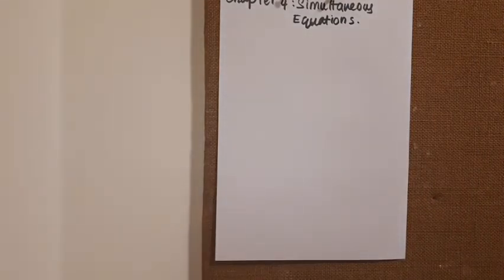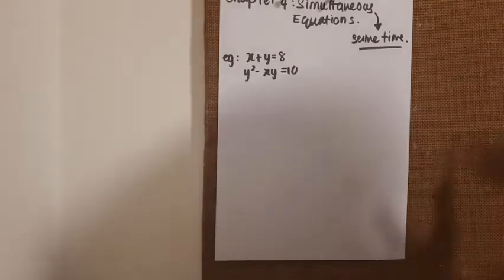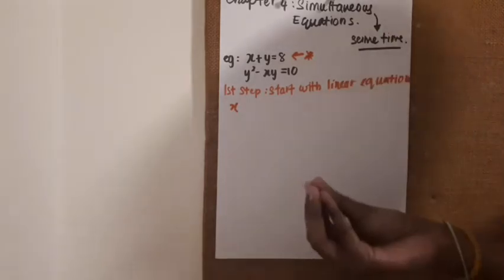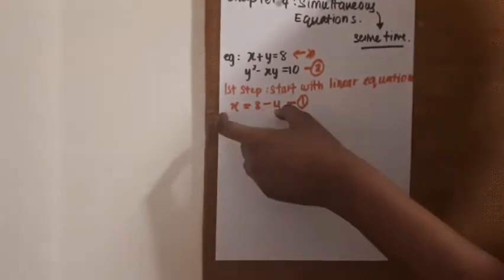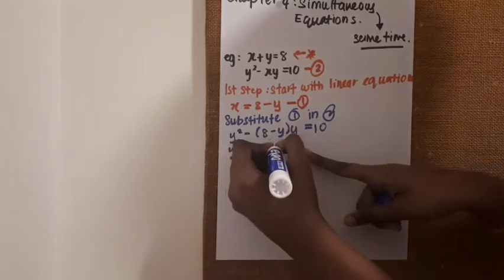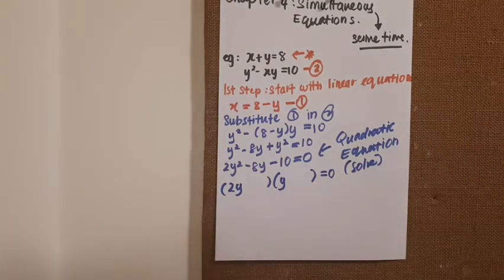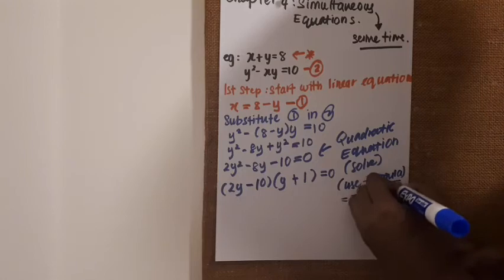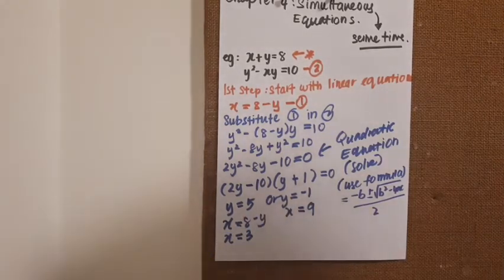ADDITIONAL MATHEMATICS FORM 4: CHAPTER 4 SIMULTANEOUS EQUATIONS